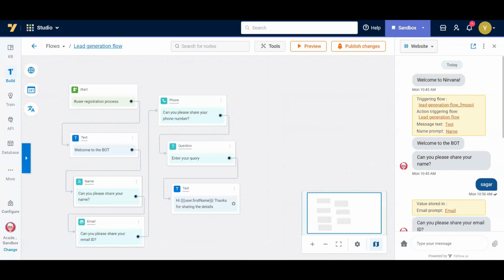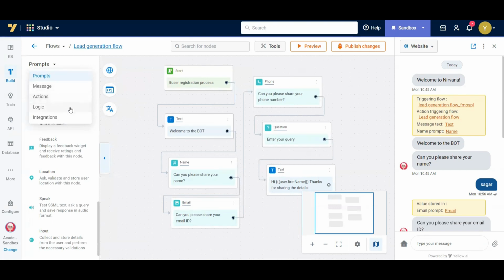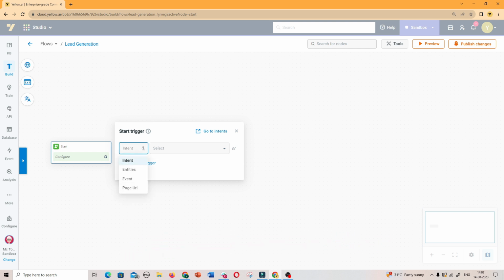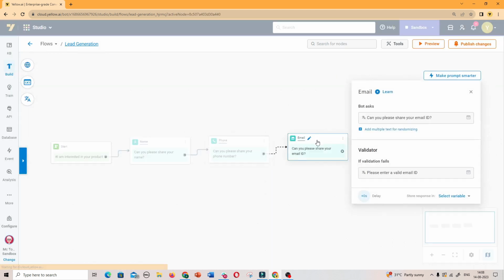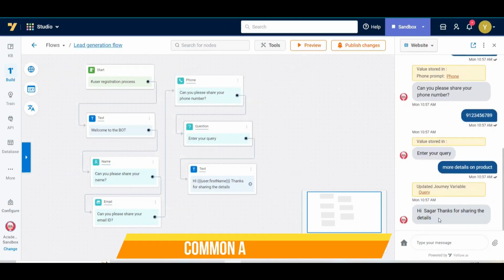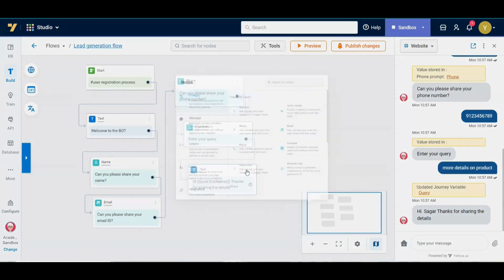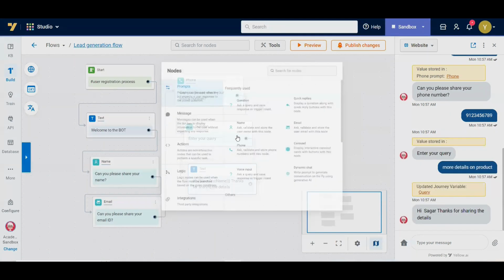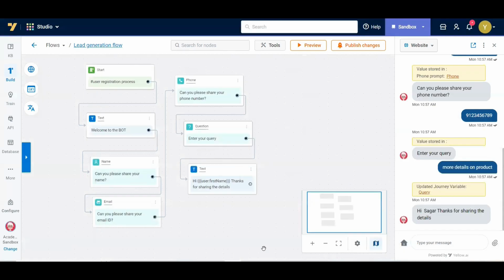Introduction to Nodes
This video introduces you to various types of nodes supported in the yellow.ai cloud platform.